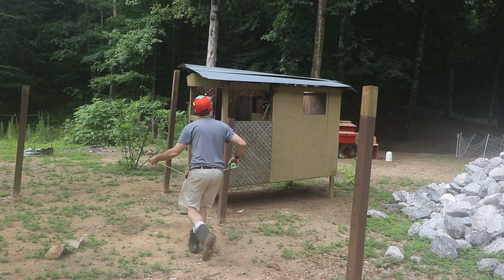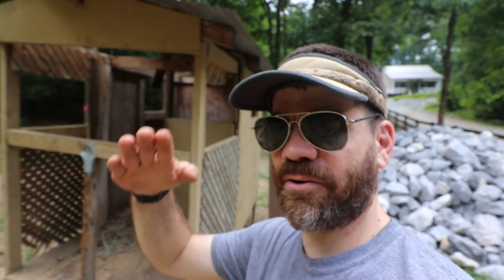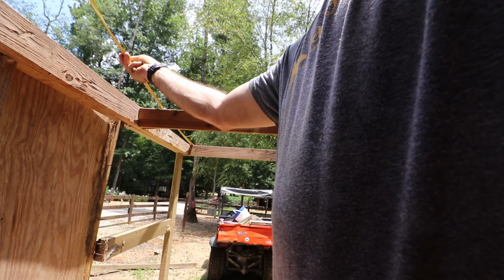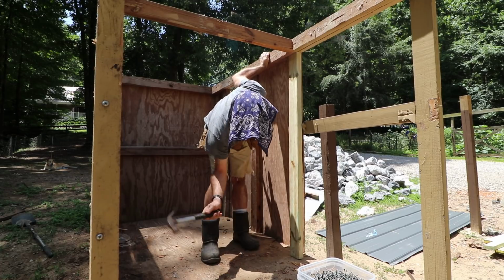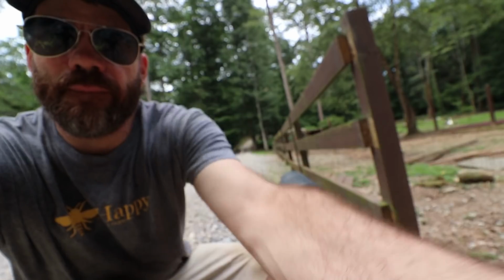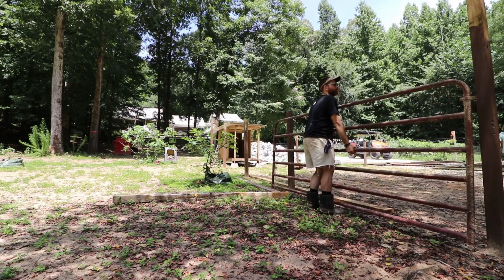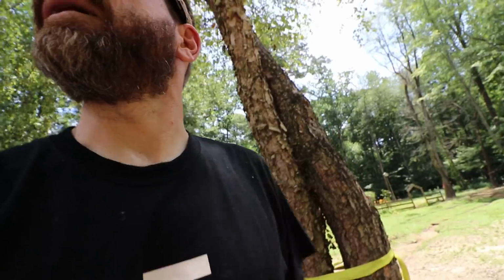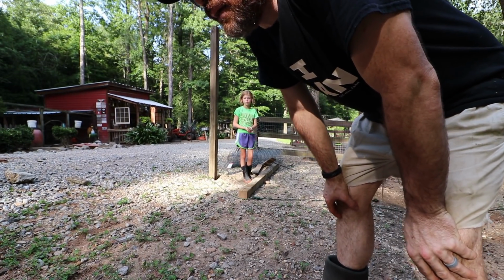FLIPPING This Treehouse To a Goat House!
Watch How We Transformed this FREE treehouse into a Goat House for our Bucks, Tip & Top!

🎧Podcast is uploaded WEEKLY:
Welcome To Cog Hill Farm & Homestead: The Home of The Dancing Farmer & Peaches The Potbelly Pig!! 🐷

We are a small family farm located in Alabama, & this is our story!